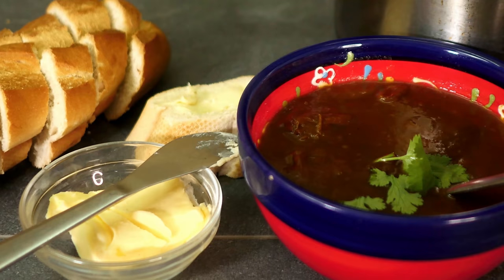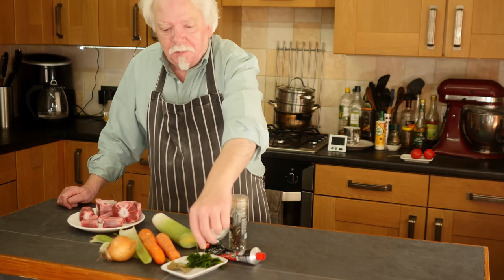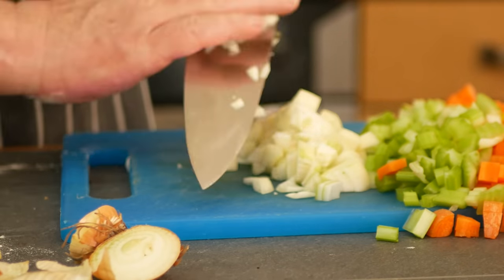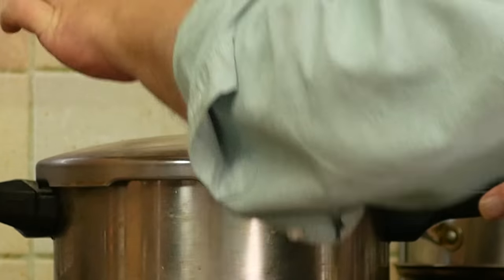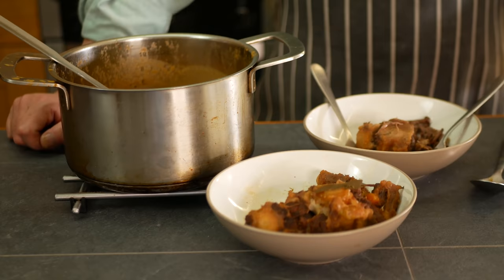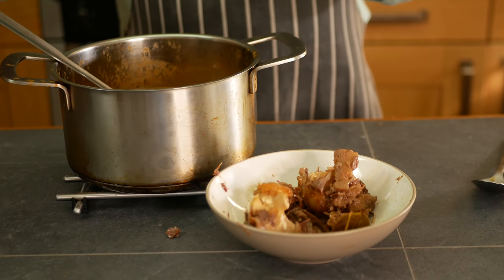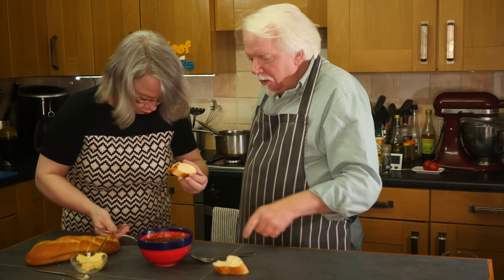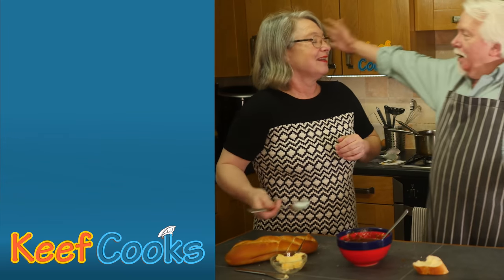Oxtail Soup | Heinz Oxtail Soup Copy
Did you love oxtail soup when you were growing up? Or wasn't it a thing where you live. Oxtail soup is really rich and mellow. It's a perfect winter warmer. In this video I've tried to make a copy of the Heinz Oxtail Soup. My oxtail soup has a lovely smooth and glossy texture and it's absolutely delicious.